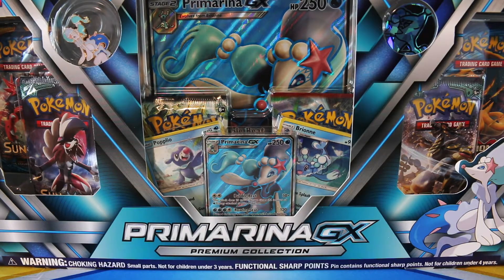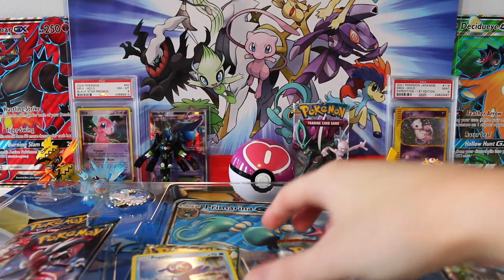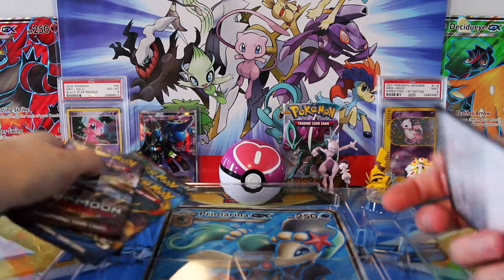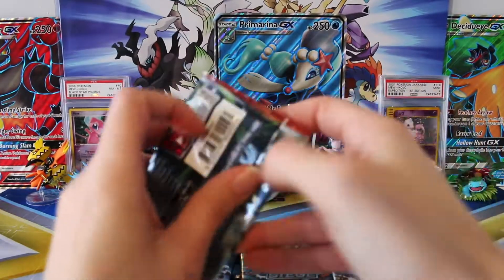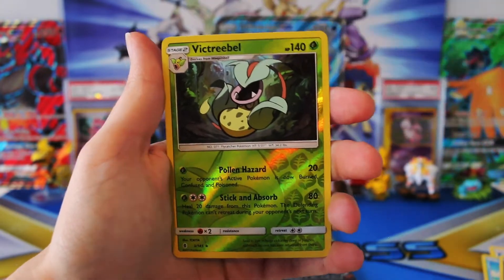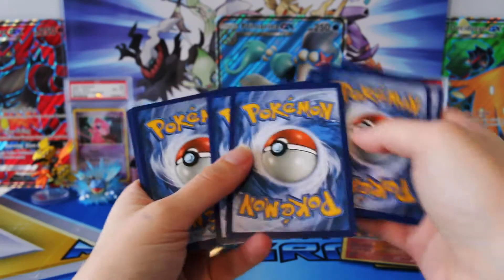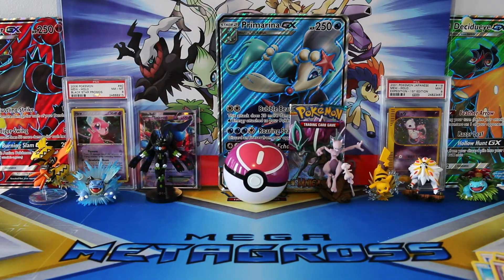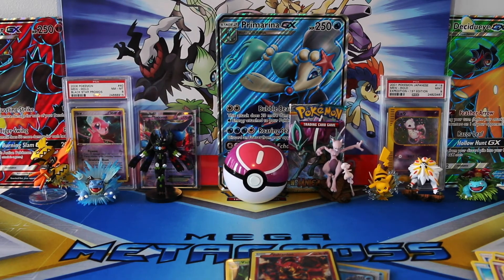Primarina GX Premium Collection Box!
In today's video I will be opening a Primarina GX Premium Collection Box! This box contains 1 pin, 1 coin, 1 jumbo card, 2 holo cards, 6 booster packs and 1 FA promo.